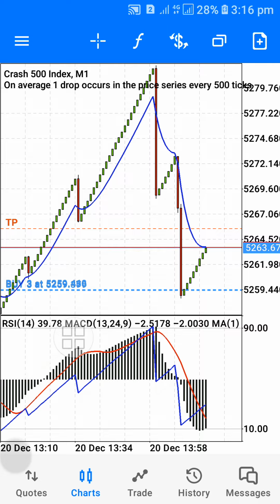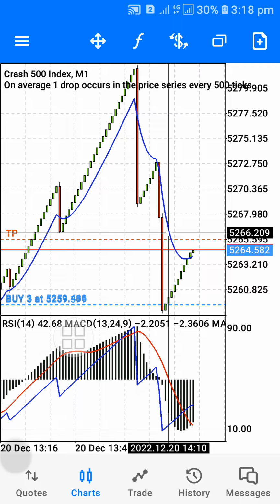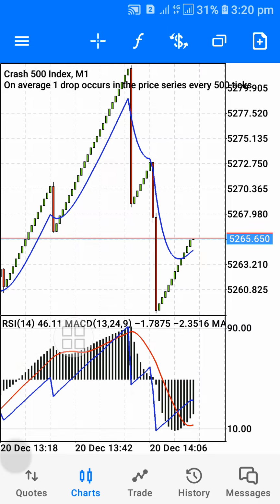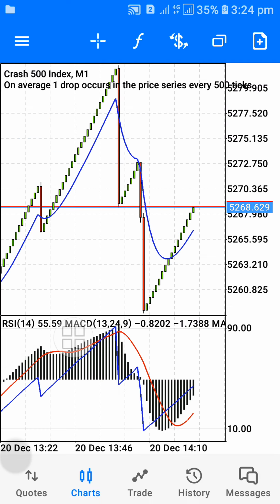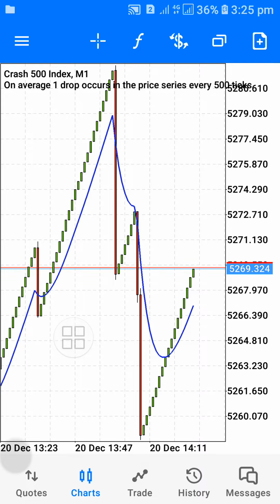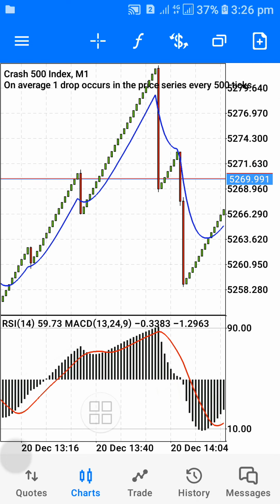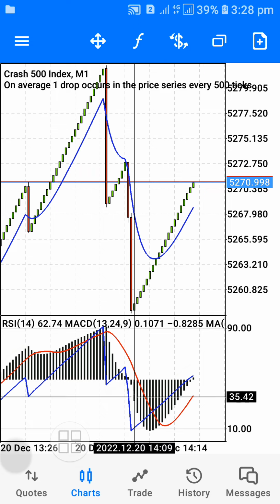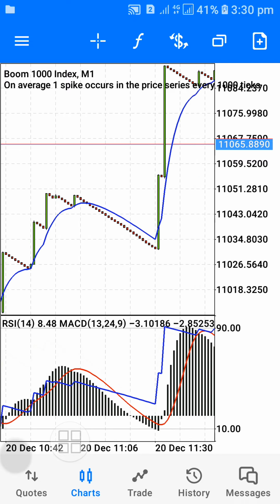BEST WINNING STRATEGY FOR BOOM AND CRASH 99.9% ACCURACY SURE💯